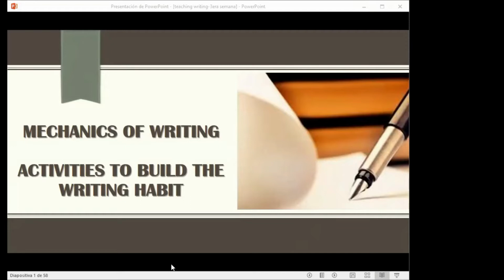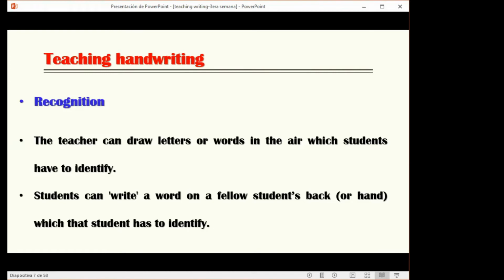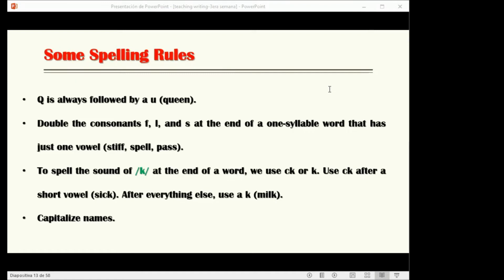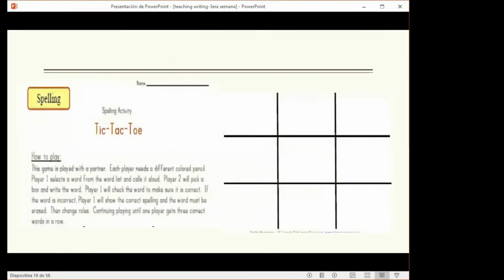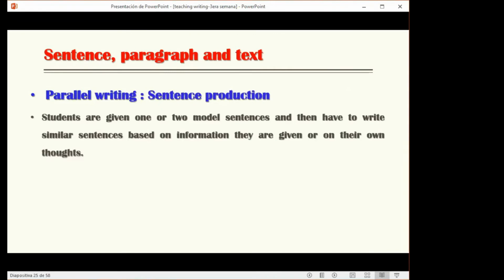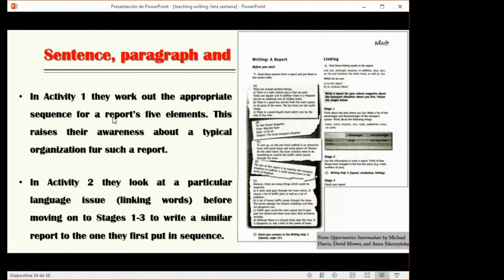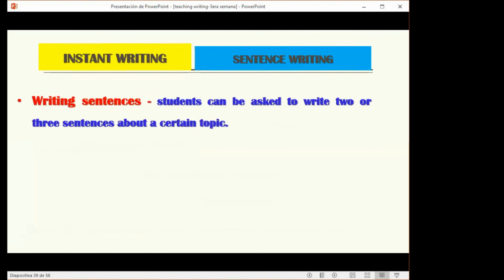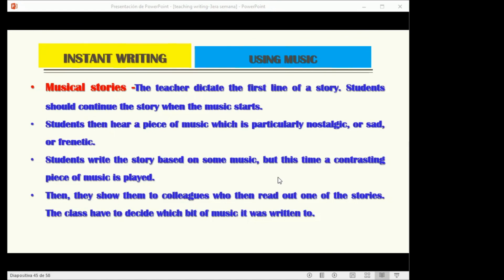SEMANA 3 INGLÉS